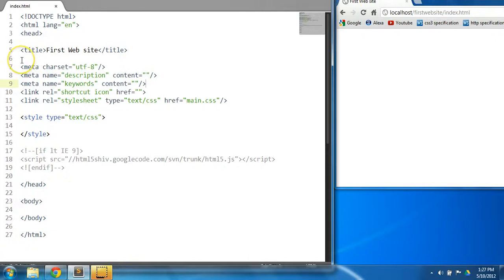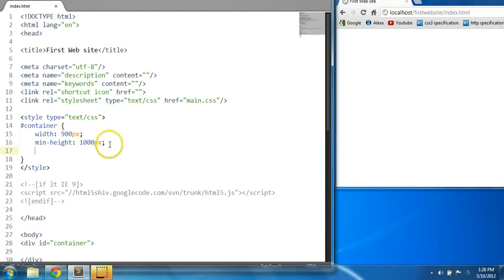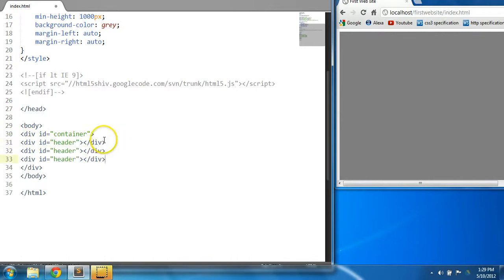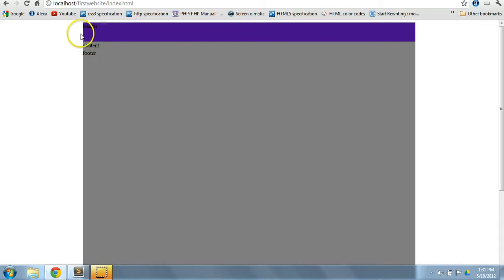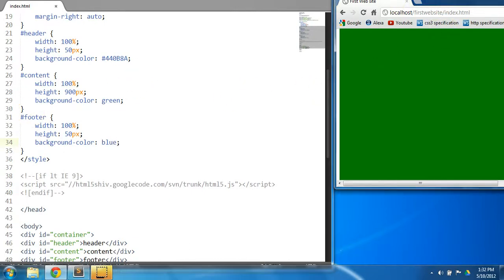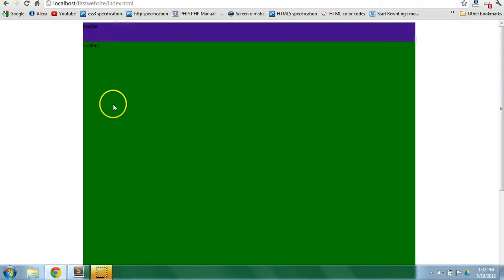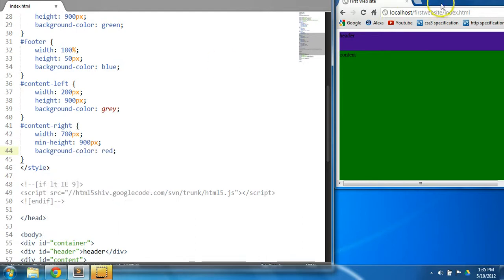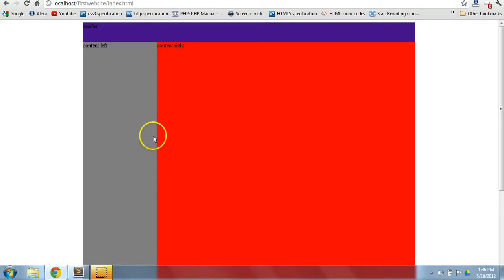CSS & HTML Tutorial #17: Simple CSS & HTML Page Layout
In this tutorial we cover a very simple css and html page layout including a few concepts we learnt from previous tutorials.